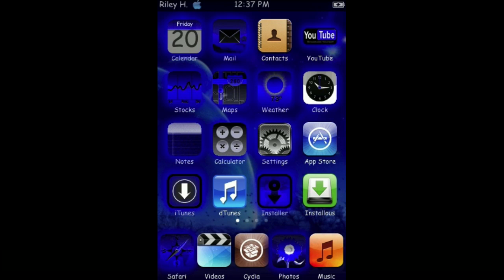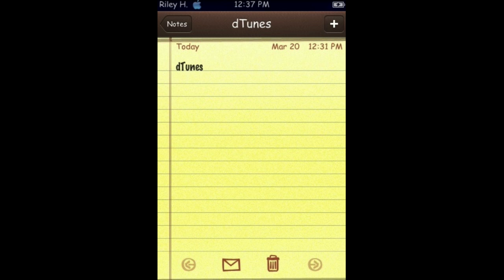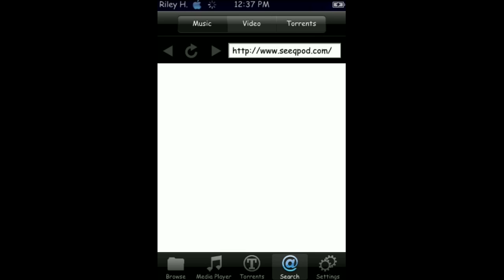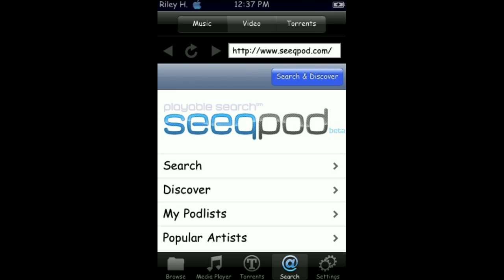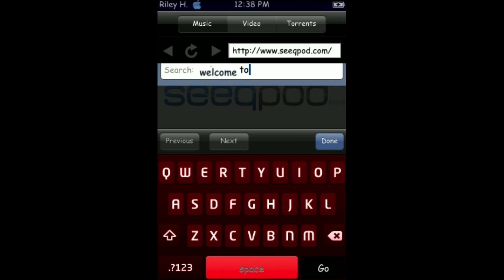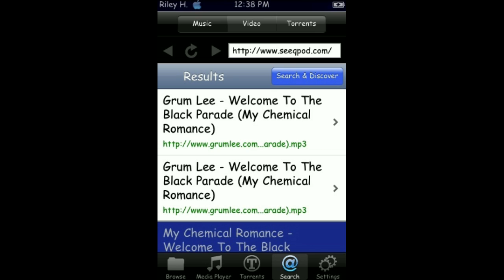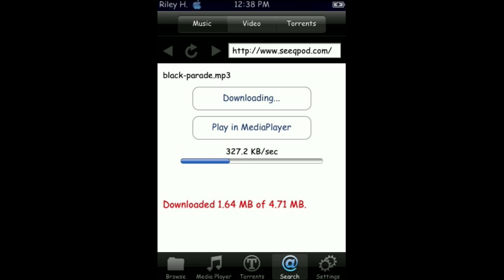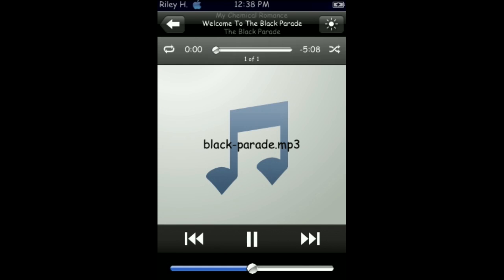Tutorial :: How to download free .mp3's from your iTouch/Phone :: On-screen Tutorial! :: HD!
This tutorial will show you how to download free songs, movies, and torrents from your iTouch/Phone. This is a high quality on-screen tutorial so you shouldn't get lost!